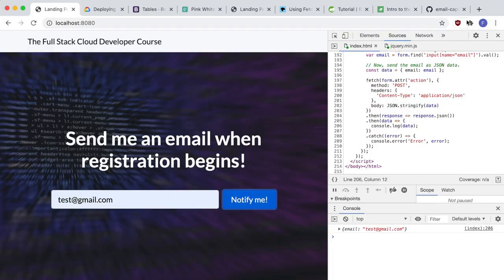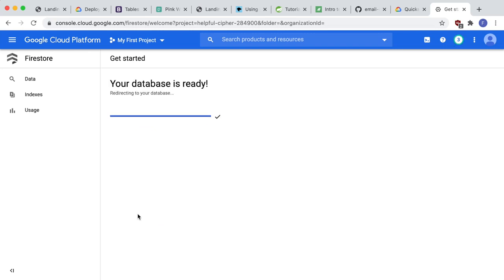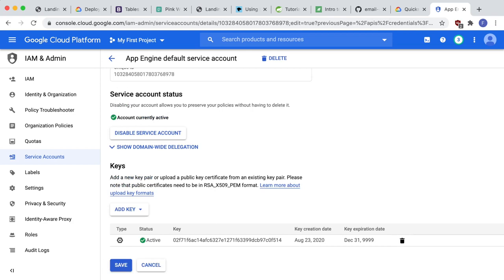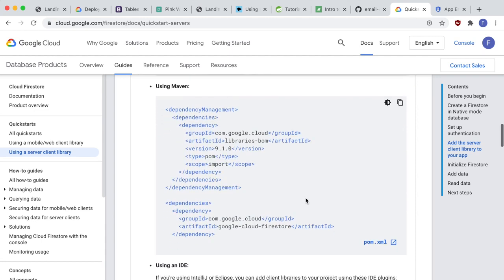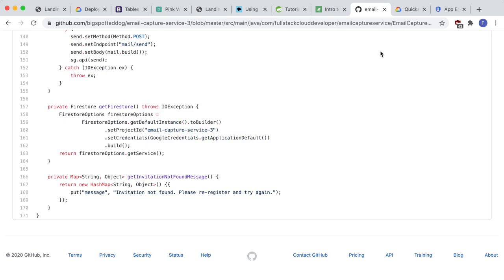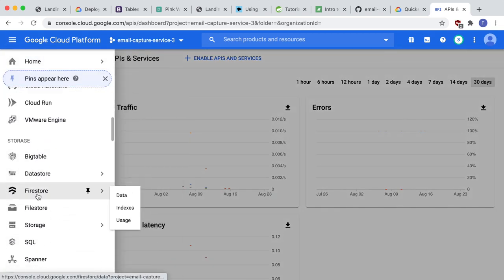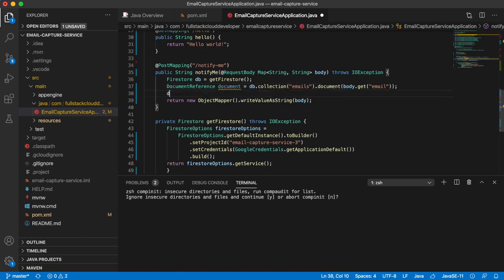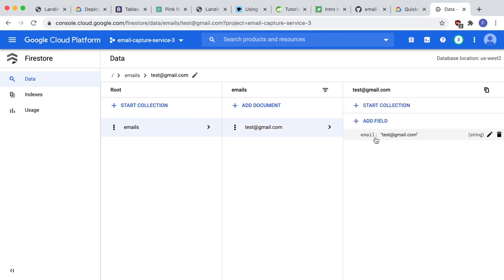How to save a record to the database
In this lesson, we will learn how to set up a Google Firestore database to store the email addresses received. The video will walk you through the steps for creating the database, creating a new collection (table) to store email address, and how to put the received email address into the database.

Here is the stack we will use:

Front End

HTML/CSS (presentation)
Bootstrap (responsive CSS framework)
JavaScript (language)

Backend

Java (language)
Spring Boot (application server)
Firestore (database)
SendGrid (email service)

DevOps

Google Cloud Platform (cloud services)
Google Cloud SDK (cloud tools)